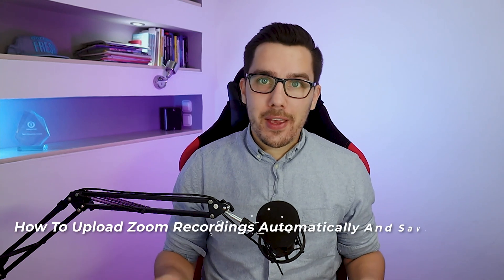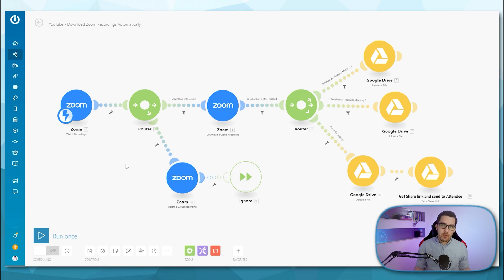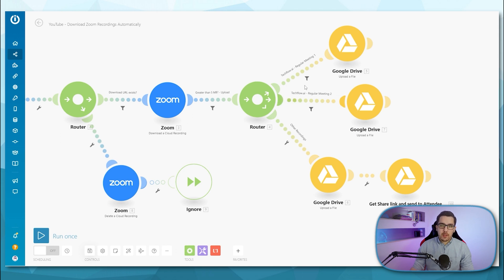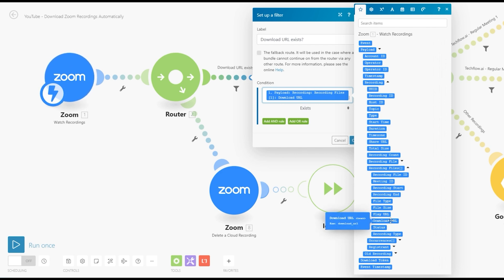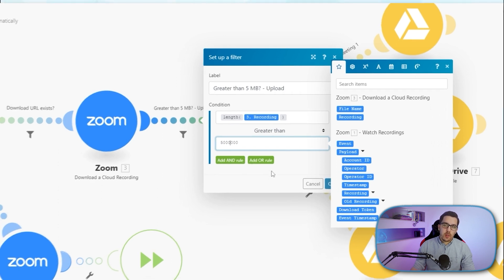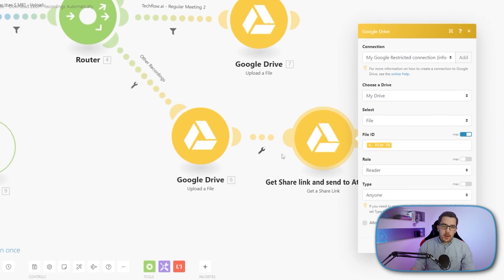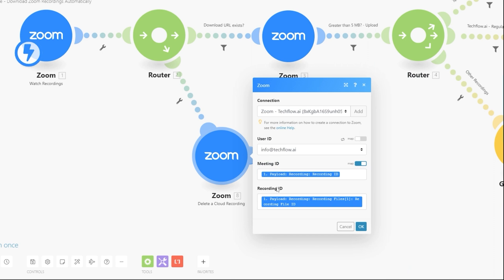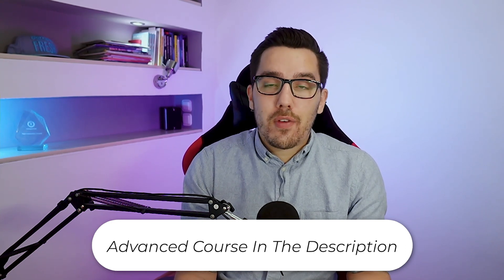Always keep your Zoom Cloud Storage free | Make.com (formerly Integromat) Tutorial 2023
Is your Zoom cloud storage hitting limits all the time? There is an easy HACK how you can always keep your Zoom storage free and send recordings automatically to your zoom invitees.

In this video you'll learn exactly how you can use Make.com (formerly Integromat) to automate the cleaning of your Zoom cloud storage and synchronizing your Zoom meeting cloud recordings to a cheaper cloud storage like Google Drive.

0:00 - Introduction
0:33 - Saving Zoom Cloud Recordings on Another Cloud
1:21 - Sample UseCase Explained
3:28 - Detailed Walkthrough of the Set Up
7:40 - Shortcut the steep learning curve with Integromat